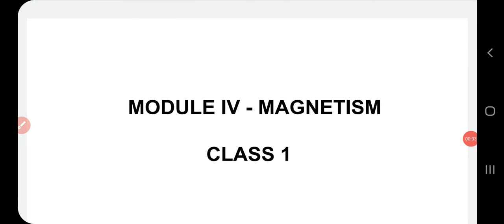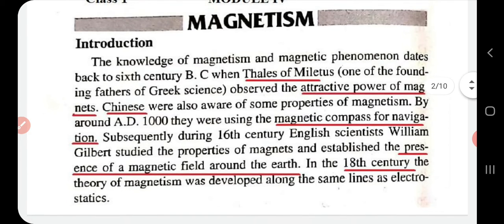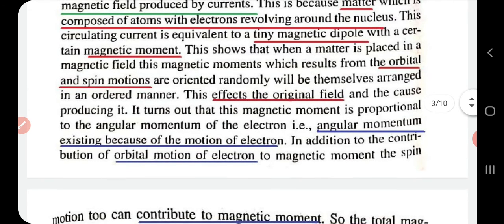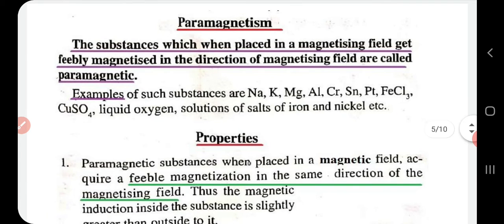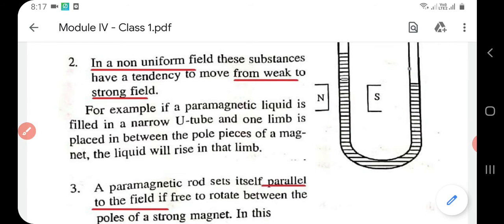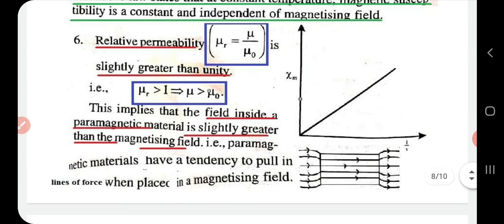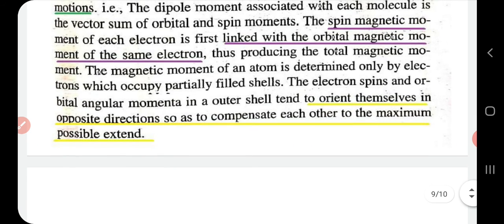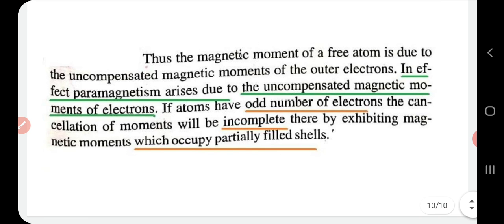Module IV - Class 1